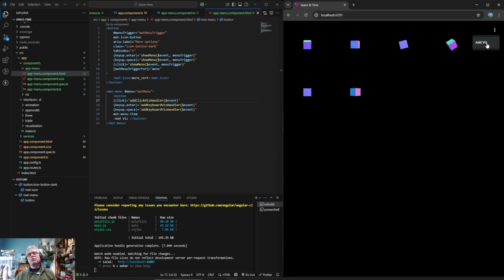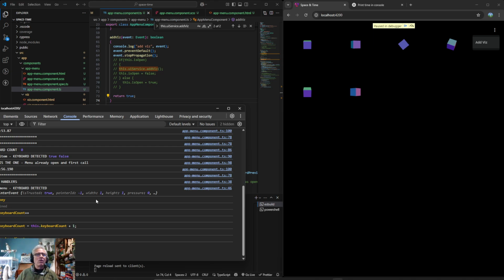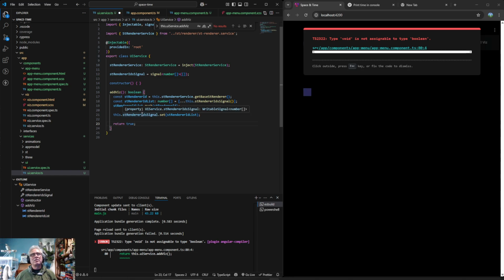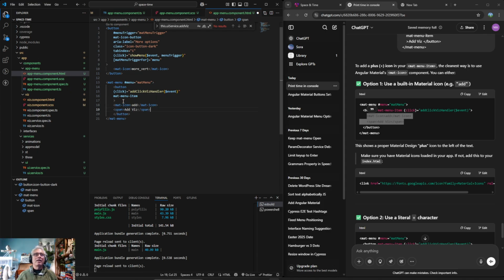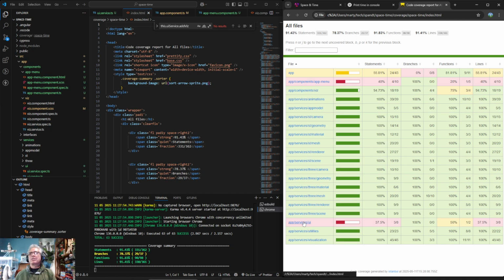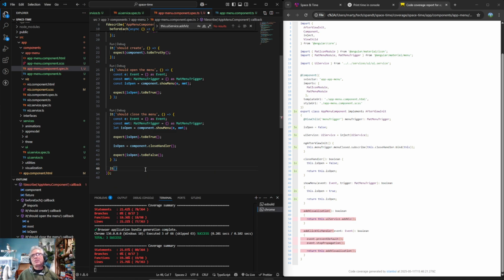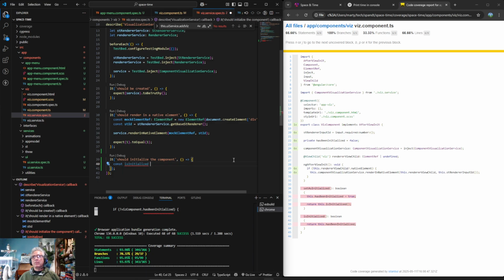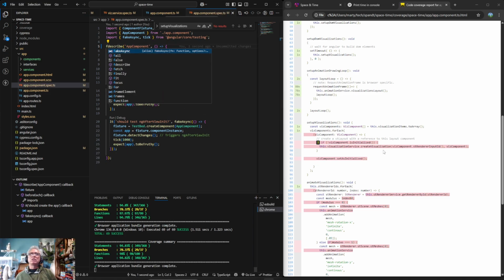126 - ThreeJS and Angular Space And Time Application: Keyboard Undo and Unit Testing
Gosh darnit!!! I wasted three days... turns out the browsers and/or Angular Material has fixed the keyboard issues that I spent the last three days fixing.

This sort of thing happens all of the time.